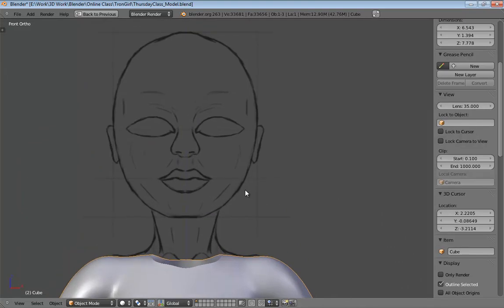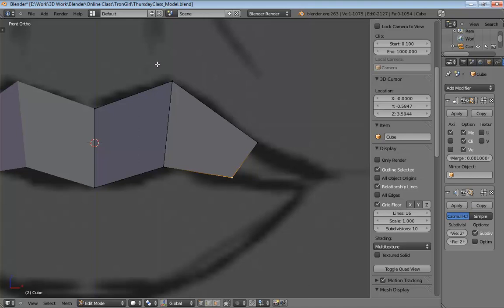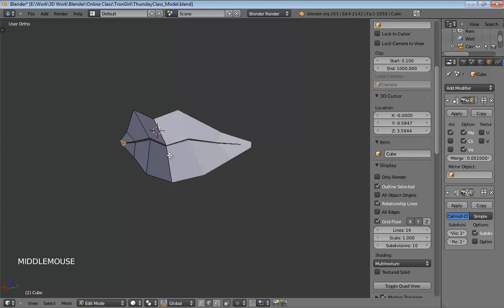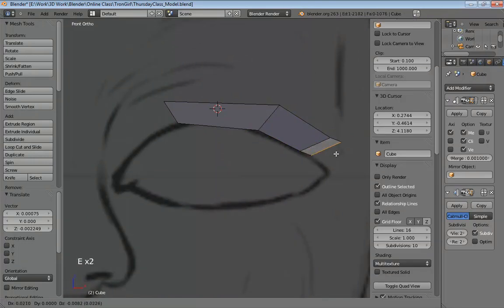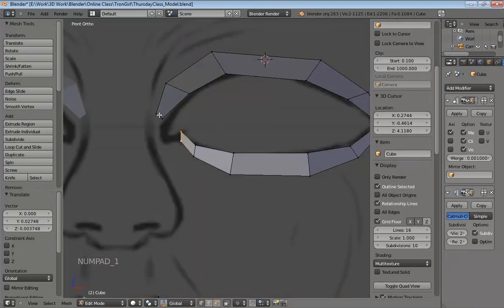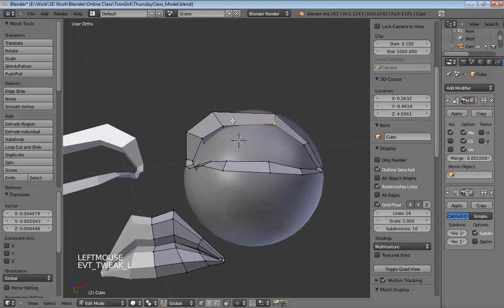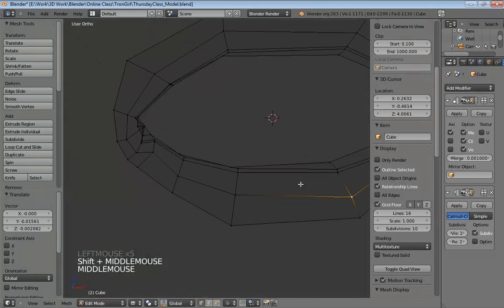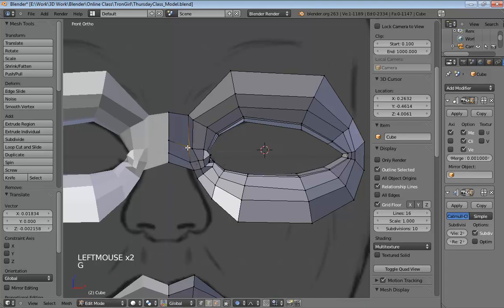🔴 Head and Facial Features (3) • 3D Animation & Models • 3D Design • Blender for Beginner • (Pt. 19)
00:00 - Constructing the Head: Starting with the Mouth
02:02 - Using Clipping to Create Hand-Drawn Image Planes
04:07 - Outlining the Shape of the Lips
06:09 - Avoiding the Squarish Look
08:02 - Creating the Lower Lip
10:06 - Closing the Gap in the Lip Assembly
12:22 - Creating Eyes in 3D Modeling
14:21 - Creating a Simple Outline of the Eye
16:22 - Interpolating the Human Face in 3D Modeling
18:15 - Modeling an Eye in 3D
20:48 - Aligning the Eye with an Eyeball
23:00 - Simulating Perfectly Spherical Eyes
24:59 - Creating Thickness for the Eyelid
27:05 - Creating a Tear Duct and Beveling an Edge
29:08 - Creating Detail on the Eyelid
32:10 - Building the Nose in 3D Modeling
35:10 - Adding Detail to the Face Model

Learn Blender - Head and Facial Features (3).

Tracing Facial Features.
Shape Adjustment for Proportion.
Edge Loops for Facial Features.
Ears.

We will be looking at using the new BMesh feature to model a character. You’ll see the entire process of polygonal character development using the latest tools in Blender’s modeling arsenal. The goal is to allow you to see the modeling process for yourself - and to model alongside your instructor, if you so choose.